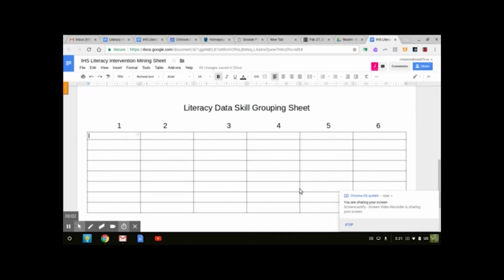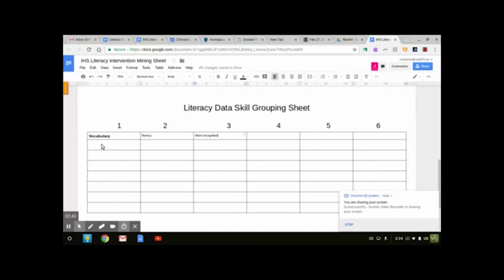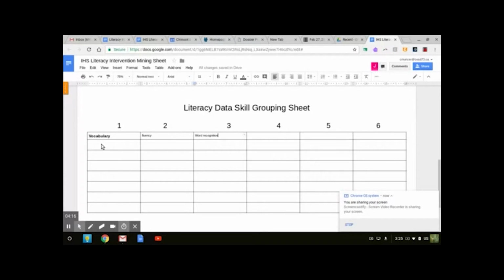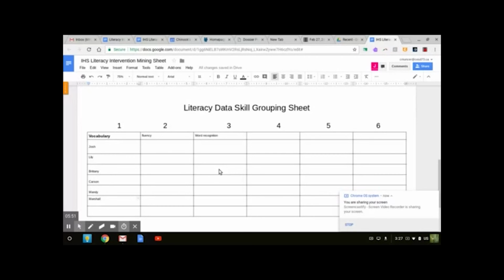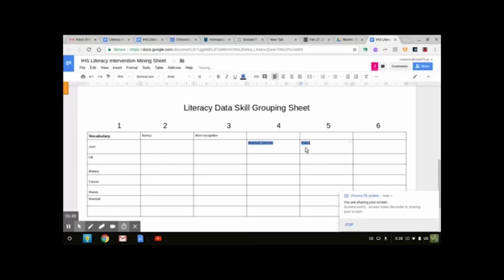03 Jerod's Mining Expedition: Mining the Data to Develop Skill Groupings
This video is part of a Standard Setting process created by Chinook’s Edge School Division.

Overview:
The teacher reflects on the data he has gathered in order to develop skill groupings.

Using the video:
1. As you watch the video, consider how the teacher uses the information he has gathered about his students to create skill groupings.
2. After watching the video, reflect on the discussion question.

Discussion Question to be used with this video:
1. What information does the teacher use in order to create the groupings?